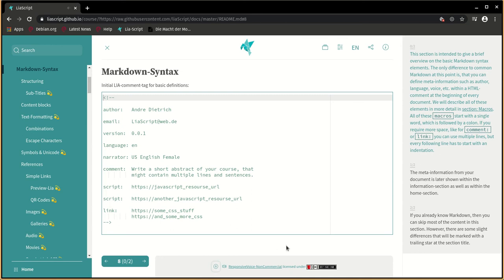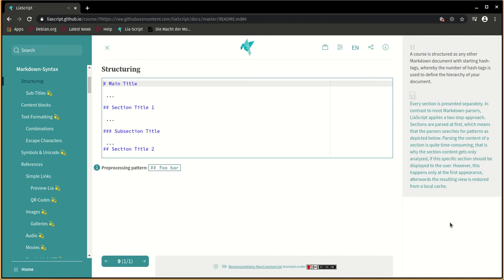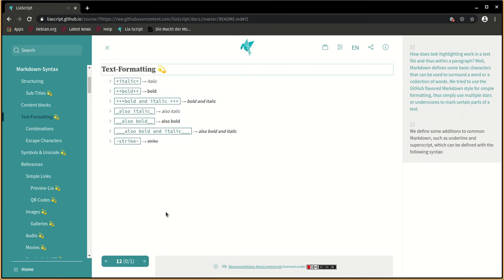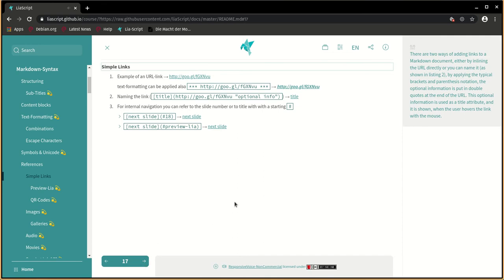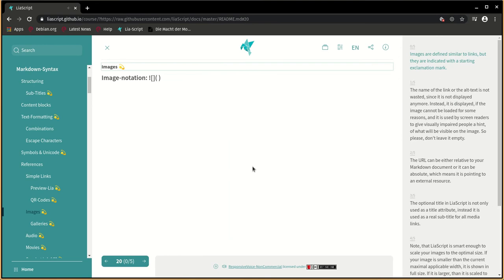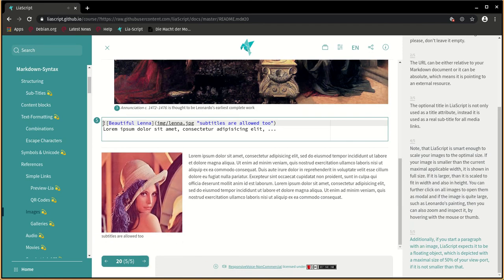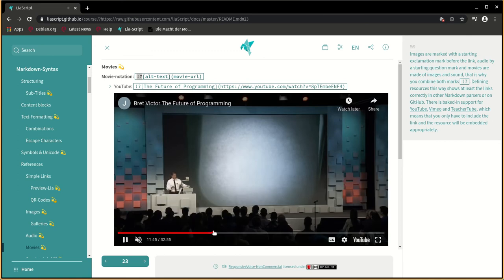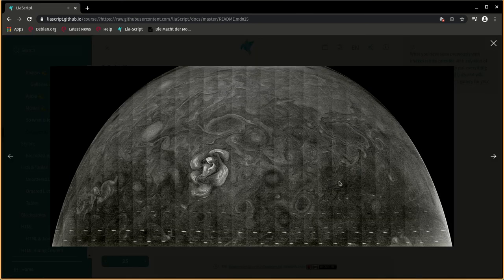LiaScript0.14: Markdown-Basics part 1 & Multimedia (English) #2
LiaScript gives an introduction on the Markdown formatting syntax and shows how multimedia content can be added to a course...